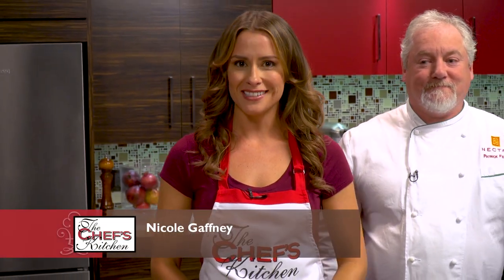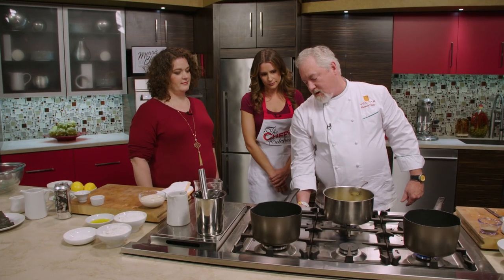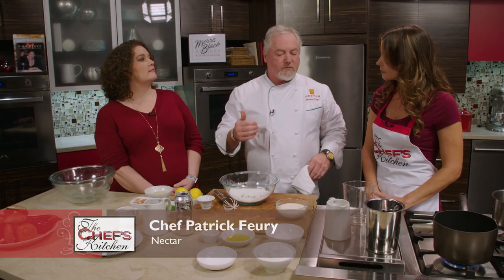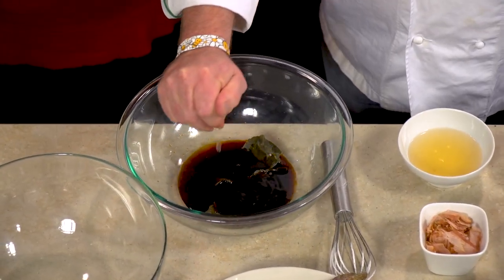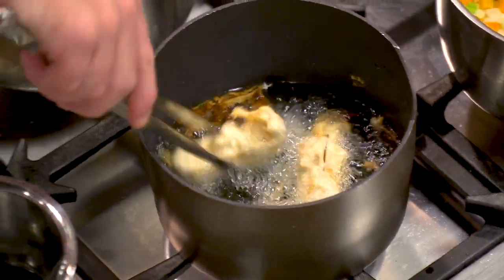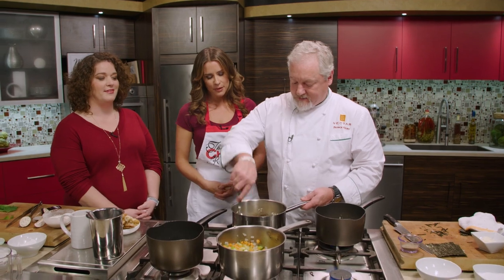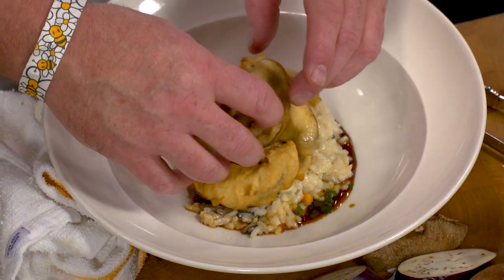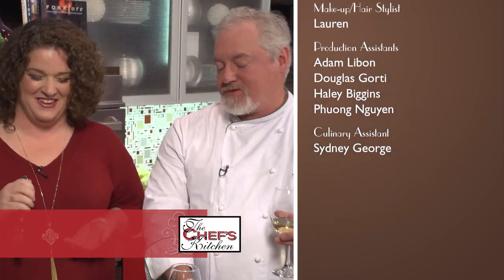Crispy Eggplant & Mushrooms and Nori Vegetarian Risotto | Chef Patrick Feury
Welcome to The Chef's Kitchen Healthy Fine Dining Series. We are in the kitchen with Chef Patrick Feury of Nectar where we will be making Crispy Eggplant & Mushrooms and Nori Vegetarian Risotto with a Ponzu sauce. Also in the kitchen is Dr. Elizabeth Dierking, of St. Luke’s University Health Network along with Rafe D'Amico of Ozymandias Wines.

Crispy Eggplant & Mushrooms, Crispy Eggplant, Nori Vegetarian Risotto, Ponzu sauce, Chef Patrick Feury, Patrick Feury, Nectar, The Chef's Kitchen, Healthy Fine Dining Series,